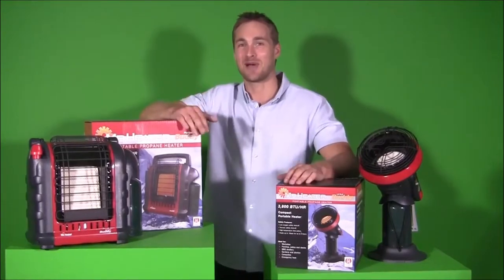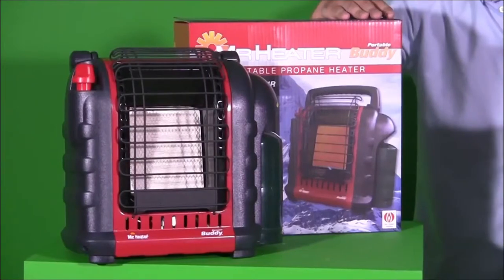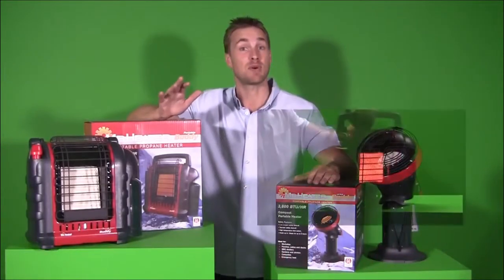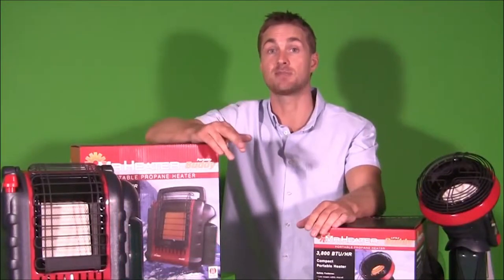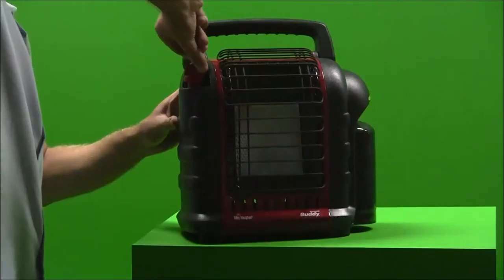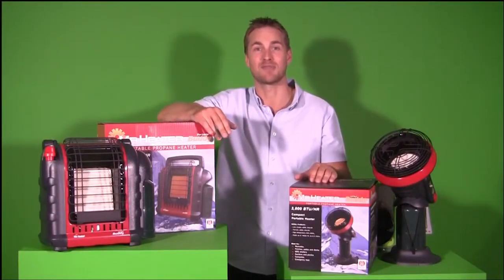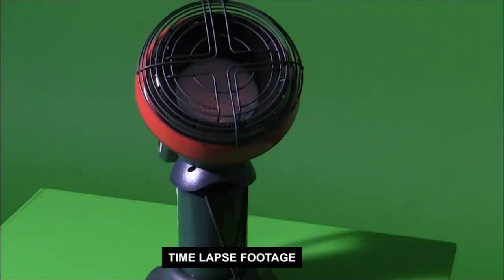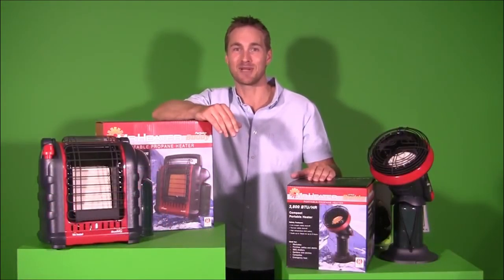Mr Heater Buddy and Little Buddy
The Mr Heater Buddy Range of portable propane gas heaters are lightweight and robust, perfect for all your outdoor adventures. They provide hours of heat from a disposable 465g propane canister.